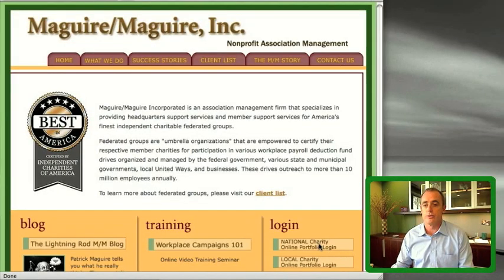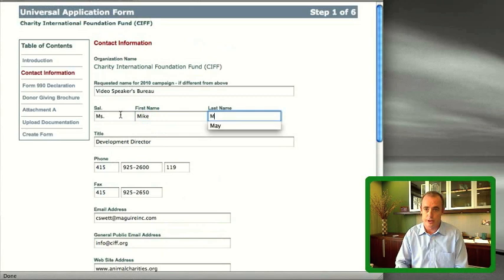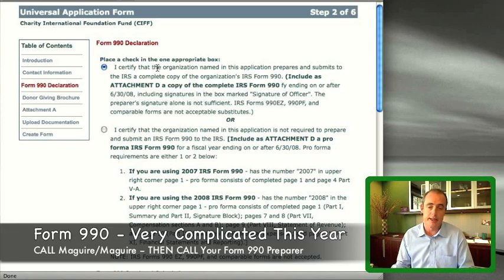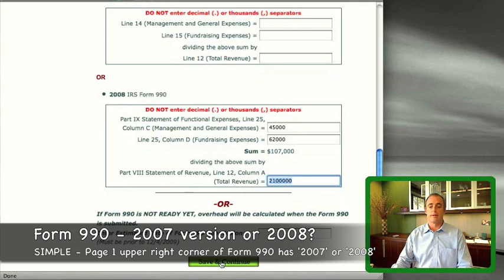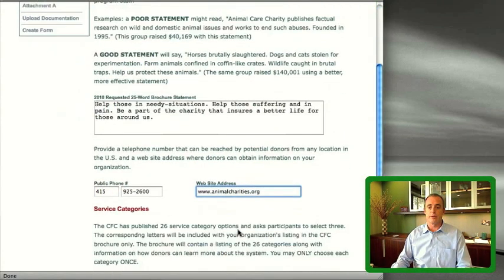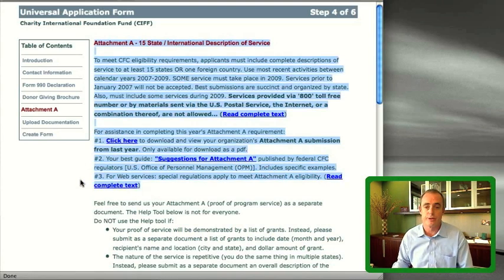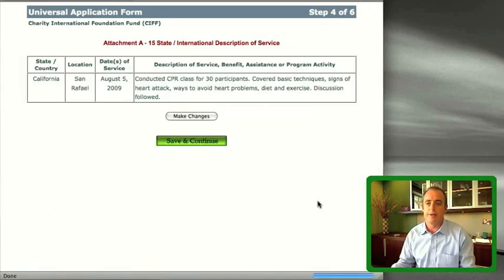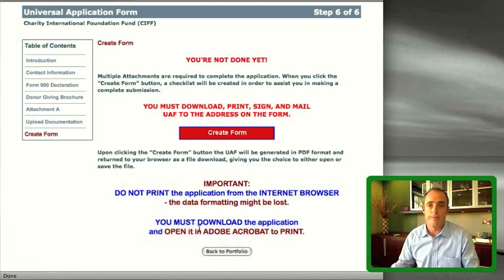UAF_OnlineApplication_Process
Mike May leads you through the Universal Application Form online application process.